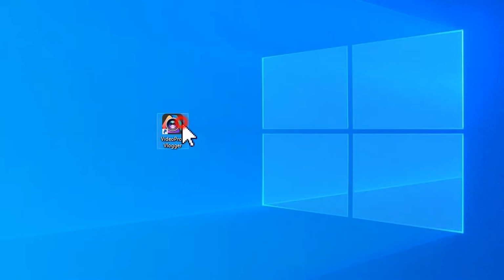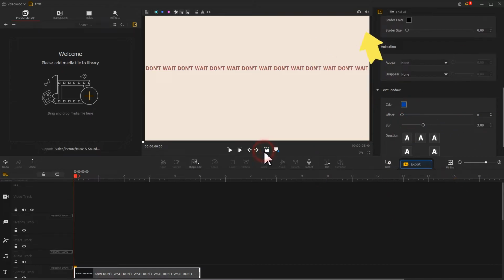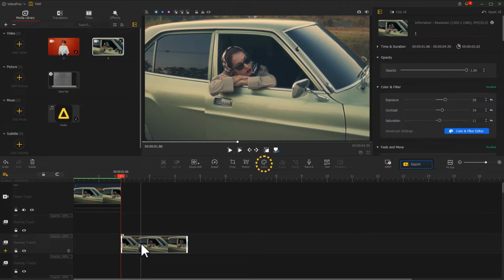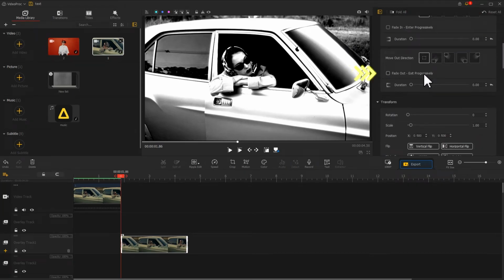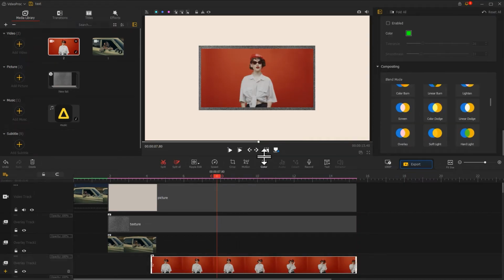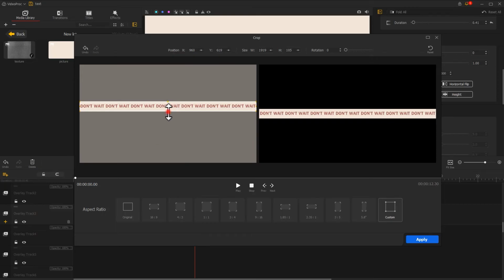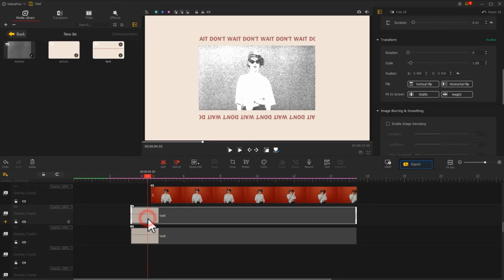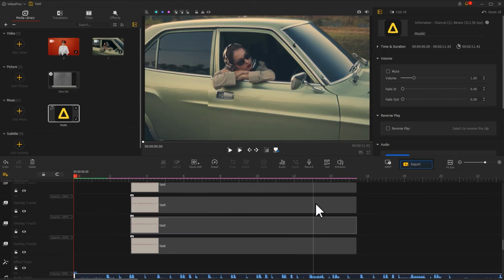Text Wrap Animation: A Simple Trick to Elevate Your Video Text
Looking to add dynamic movement and style to your text? In this video, we’ll walk you through creating the Text Wrap Effect, an animation technique that gives your text smooth, flowing movement around shapes, objects, and images. Perfect for titles, captions, and any text-based content, this effect will make your video edits stand out with professional flair.

Timestamp:
00:00 Intro
00:35 Getting the text image
01:39 Editing video effects
04:05 Editing text wrap effect

the tag#CreateWithVideoProc!